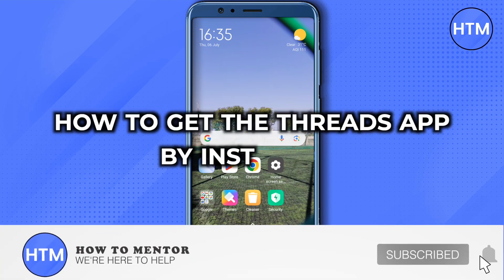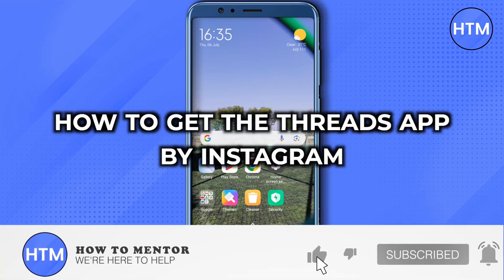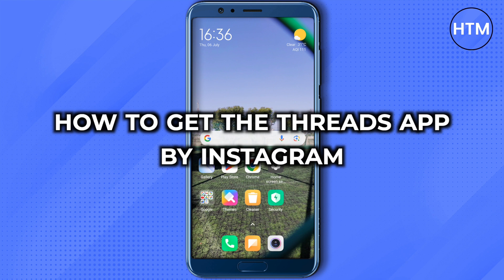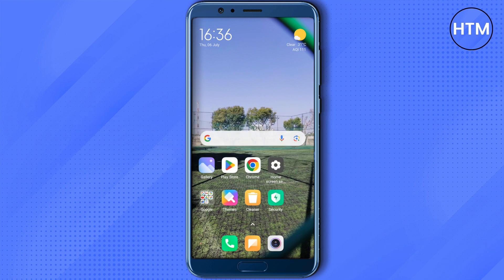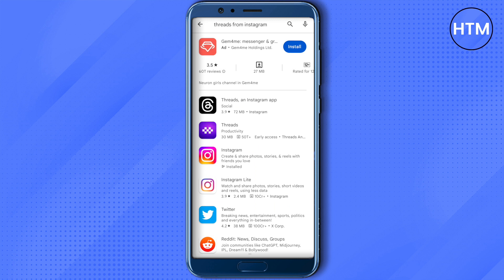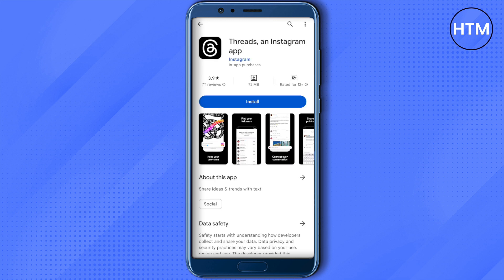How To Get The Threads App By Instagram | How To Install Instagram Threads